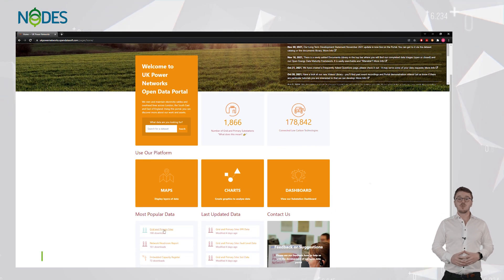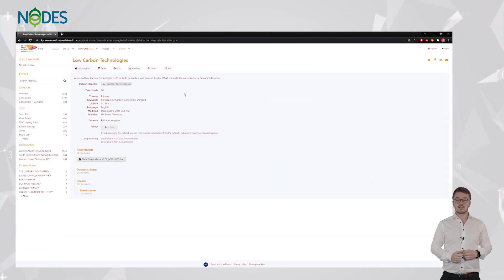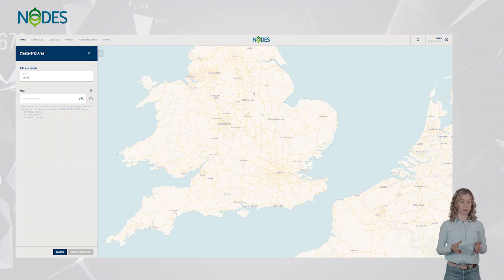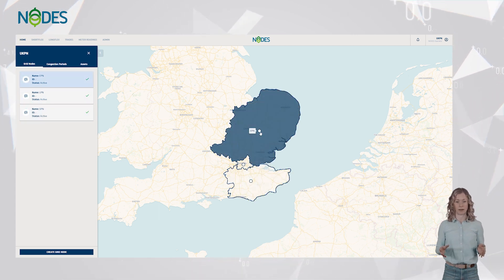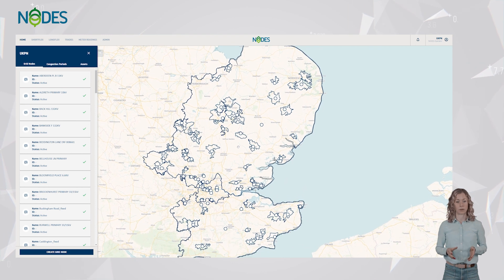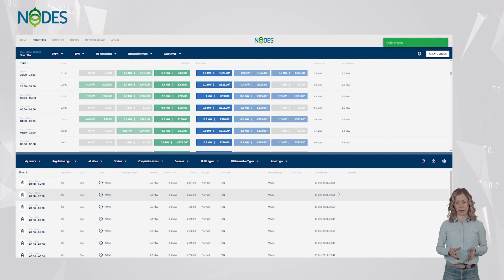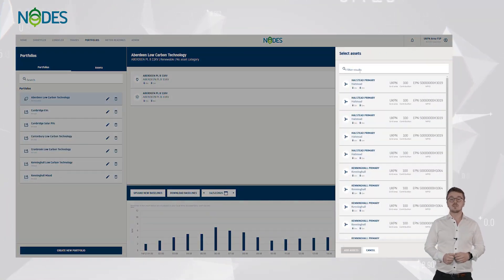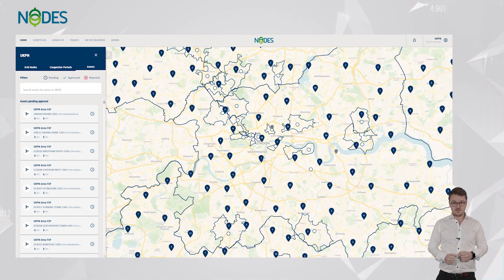NODES demonstrates ease of market set-up using UK Power Networks Open Data Portal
UK Power Networks has developed an Open Data Portal. This video demonstrates how easy it is to set up the NODES marketplace in the UKPN license area. This marketplace can be used for buying flexibility in advance through the reservation market, LongFlex, and activation of flexibility through the continuous close to real time market, ShortFlex.